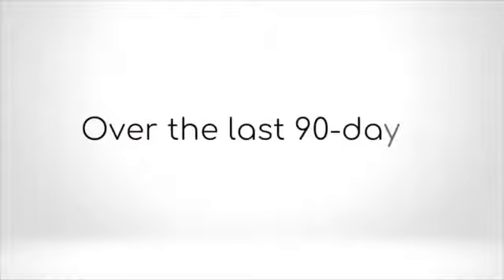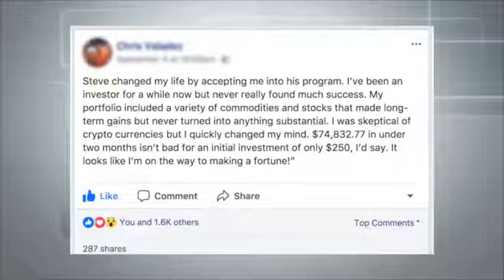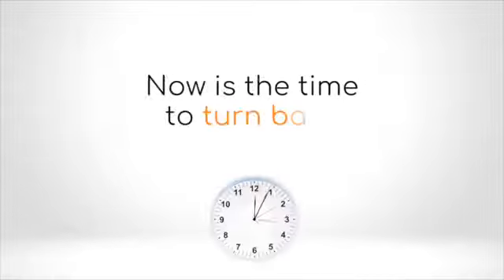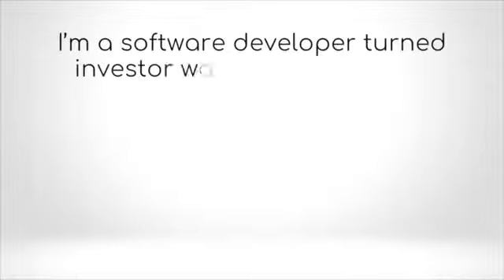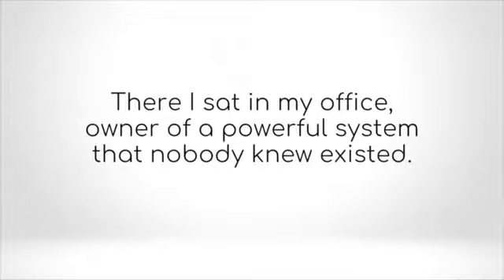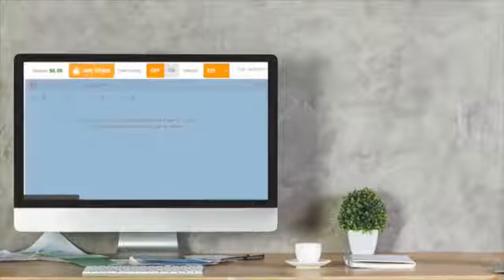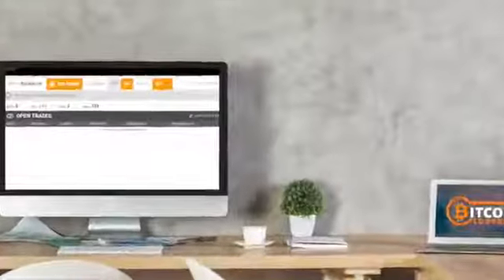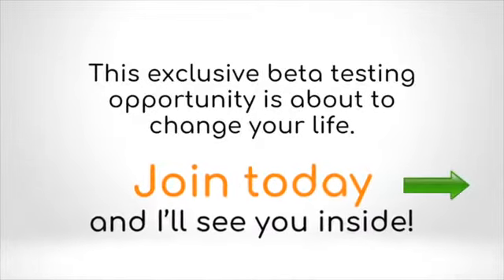Bitcoin Loophole SCAM!!!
This scam is one of the stupidest videos we have seen so far. Who they are targeting is the scariest part, who would believe this?